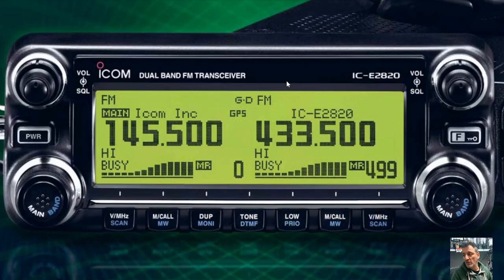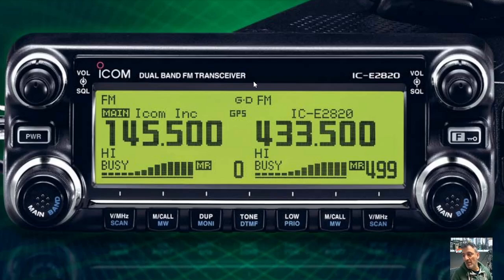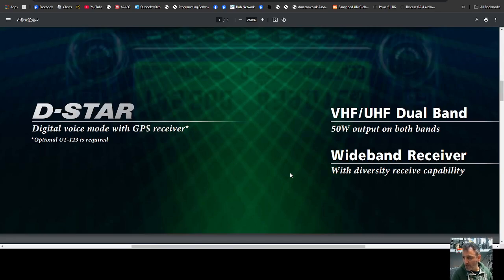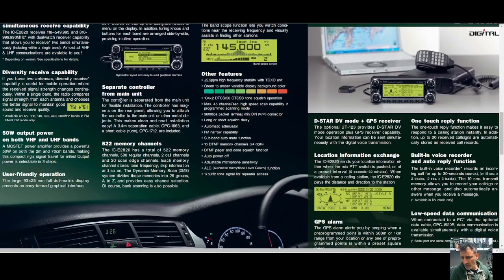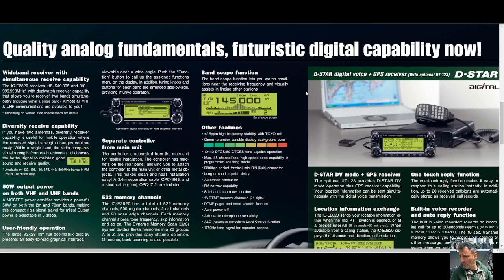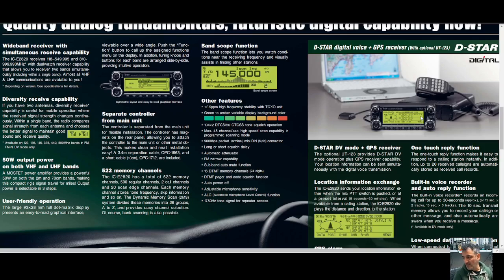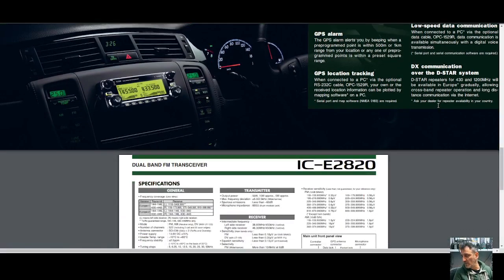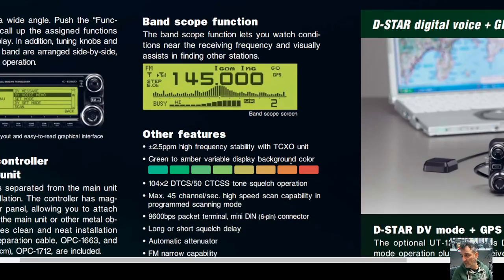ICOM IC-2820 Dstar V/UHF GPS WideReceive Transceiver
Download Software CS2820

ICOM DOWNLOADS
Instructions